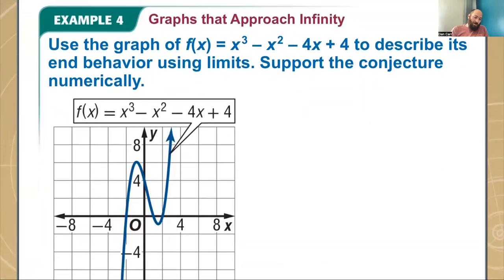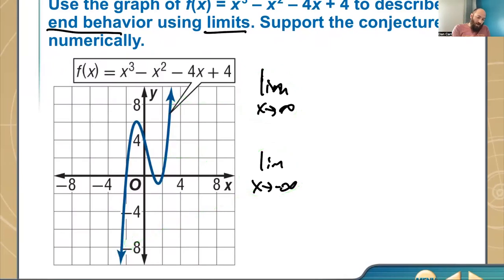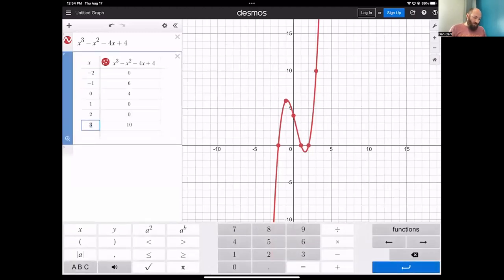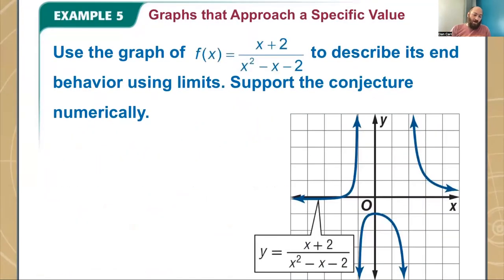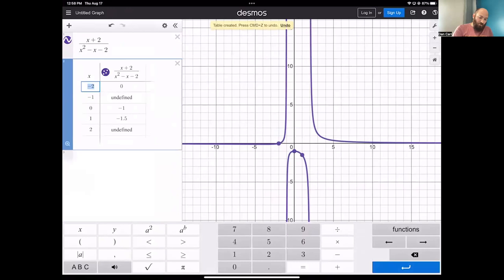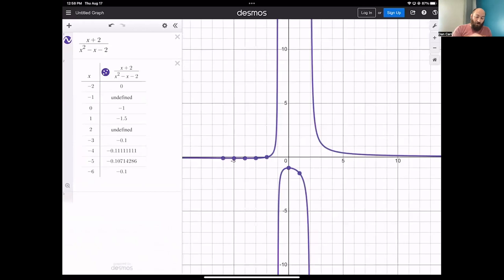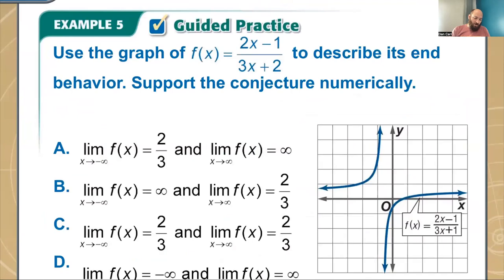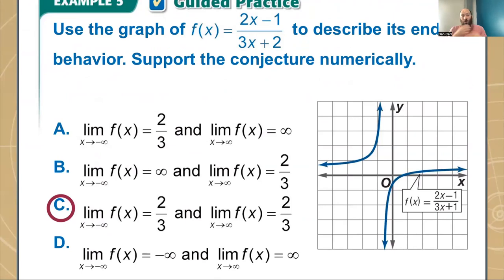1 3 Day 2 End Behavior with Limits